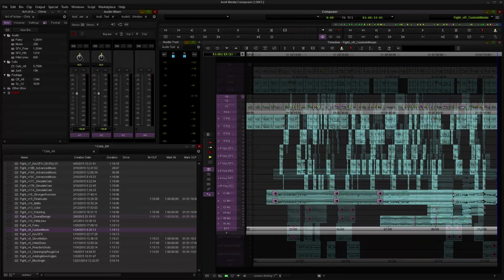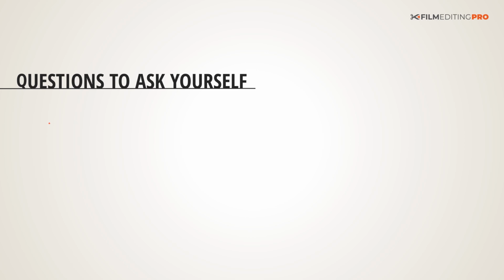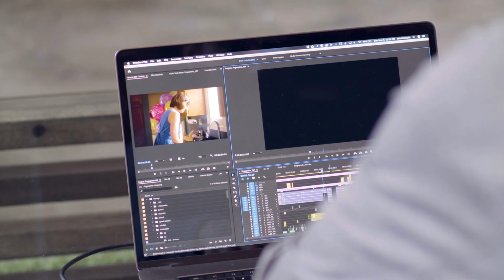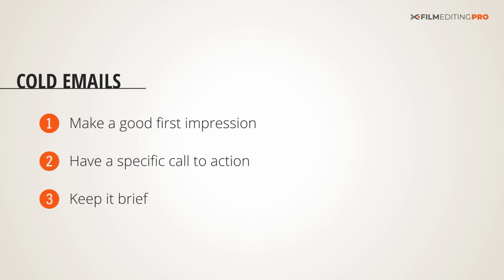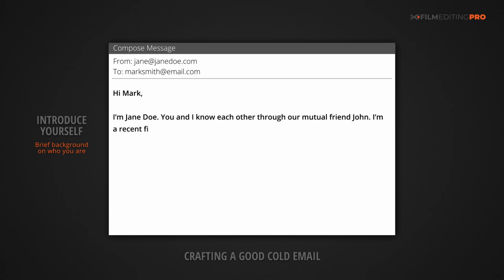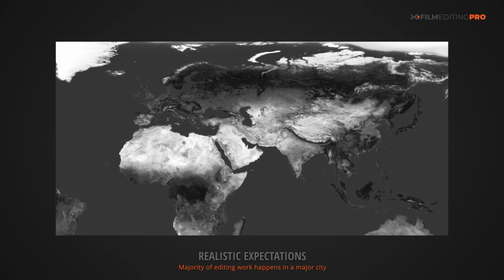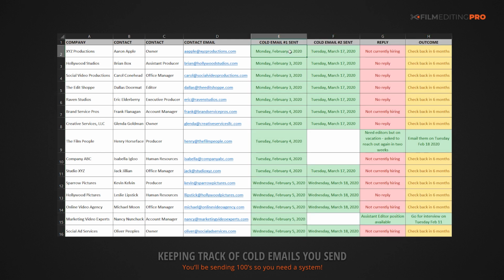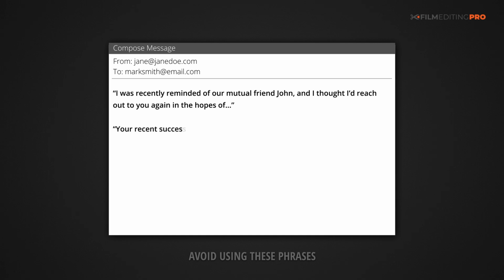The Editor's Guide to Showreels & Finding Work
In this video we’ll be giving you our best advice on how to showcase your work, market yourself as an editor and increase your chances of landing an editing job that you love!